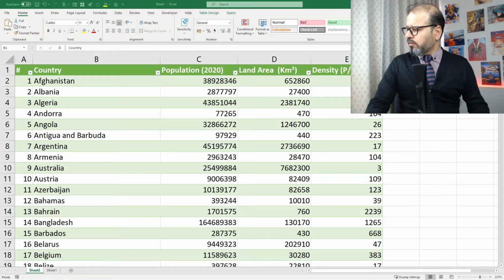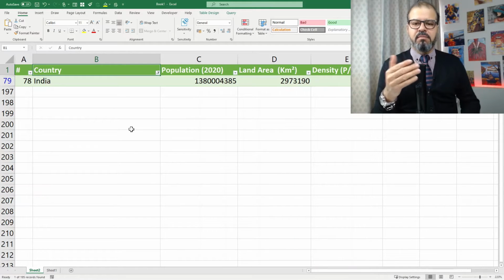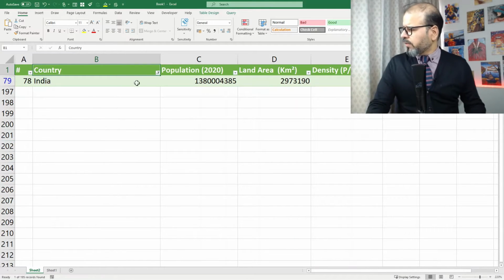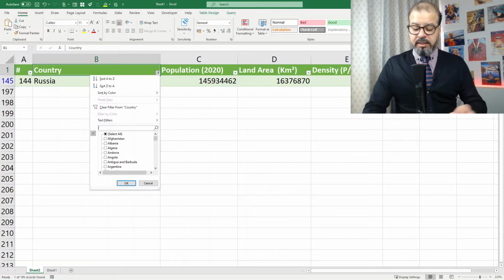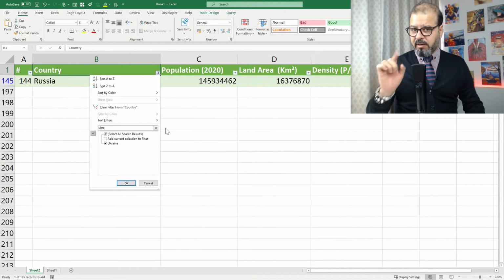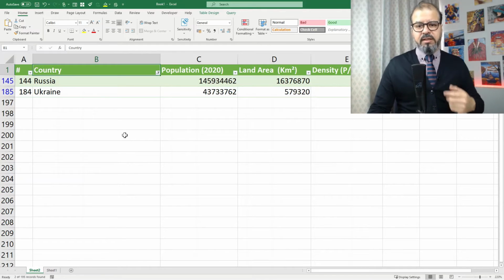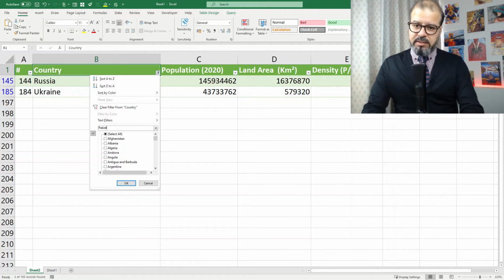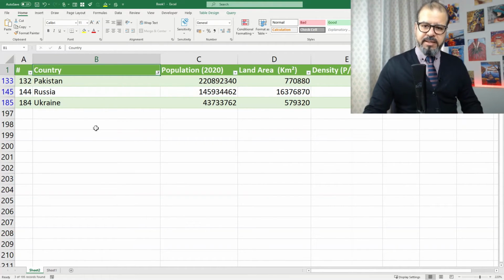Multiple selections in Filters - Ms Excel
Tips around how to include multiple selections while you are still working with your filter.